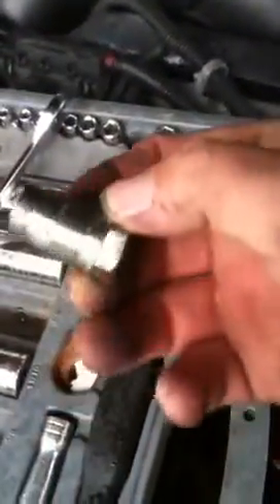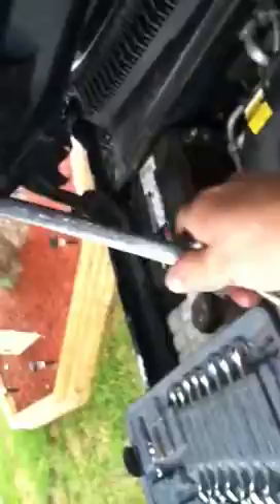Duramax 6.6 lbz race valve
Installation procedure for 06 lbz duramax race fuel valve.